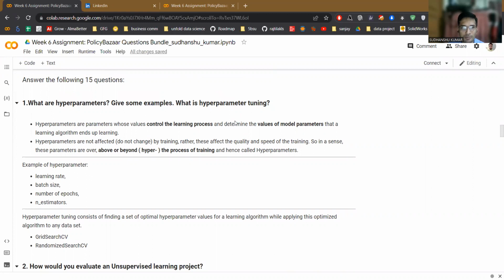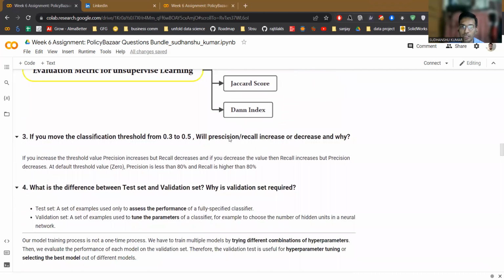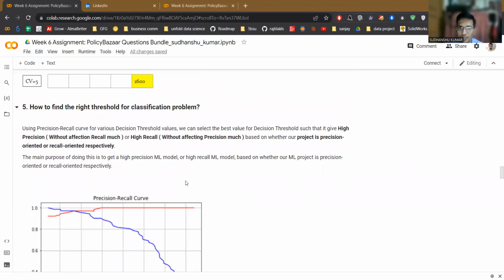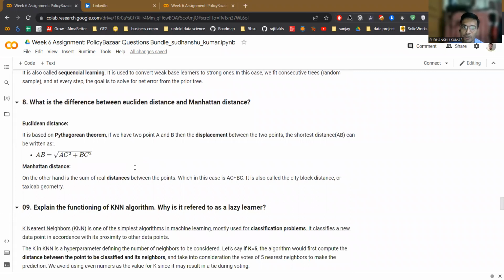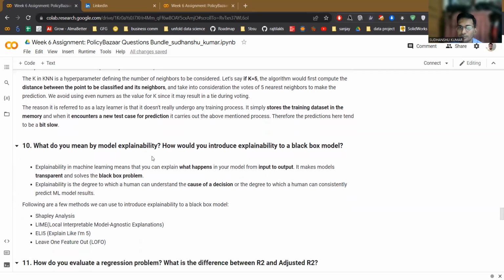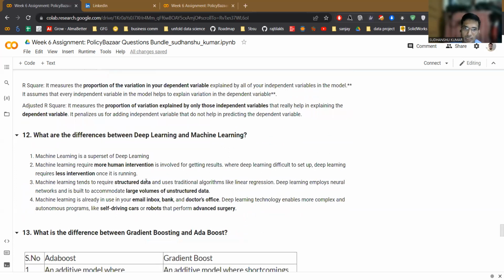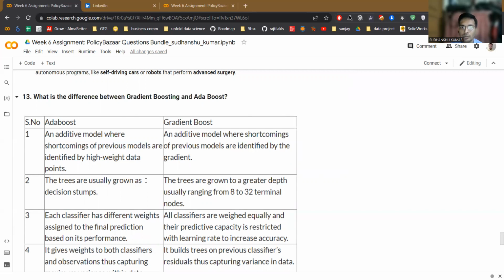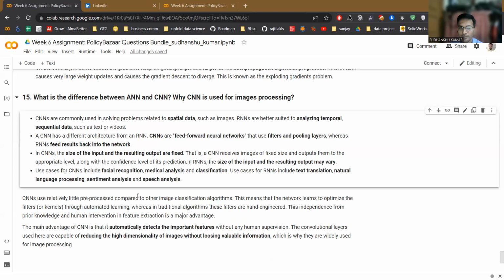WEEK 6 ASSIGNMENT SUDHANSHU KUMAR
WEEK 6 DAY 1 ASSIGNMENT
SUDHANSHU KUMAR